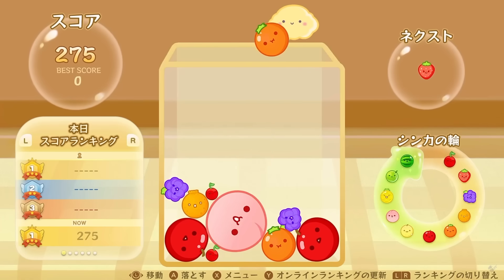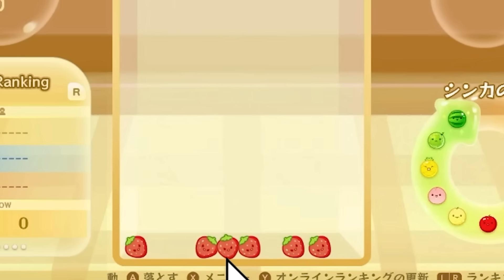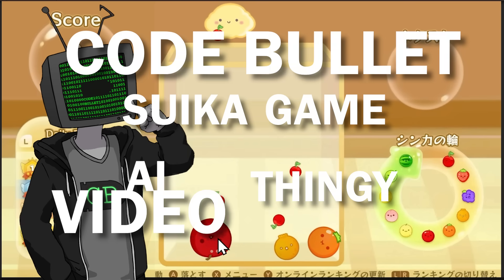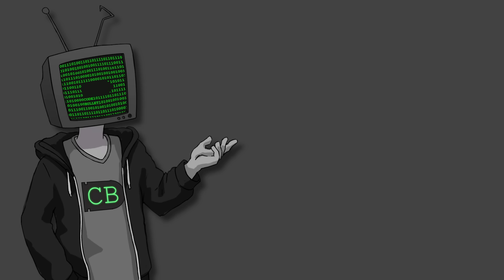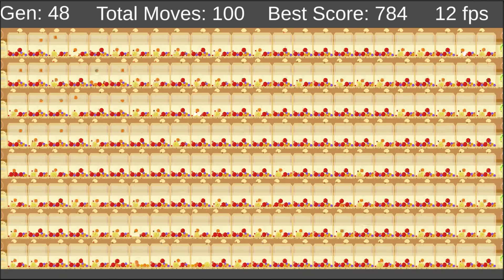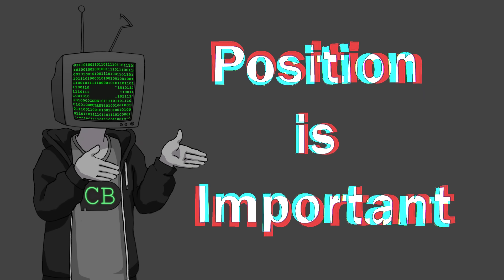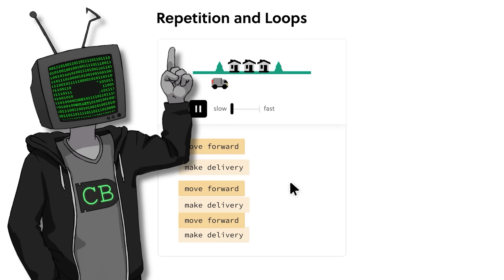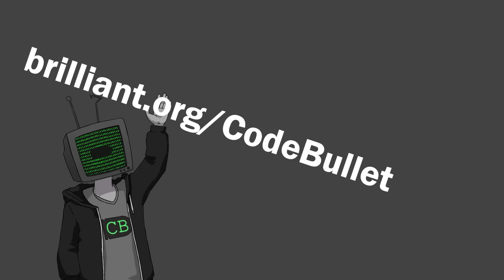AI Learns to Play SUIKA GAME